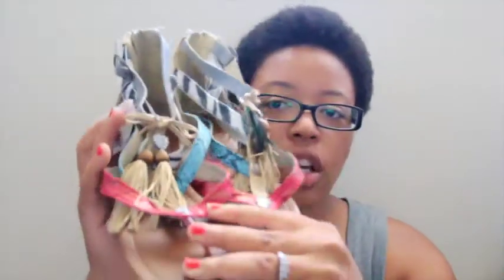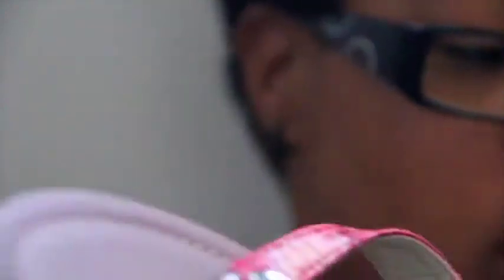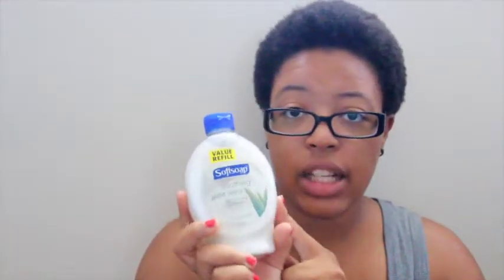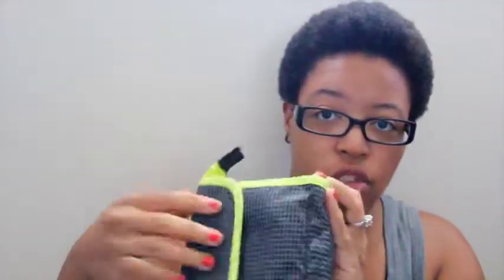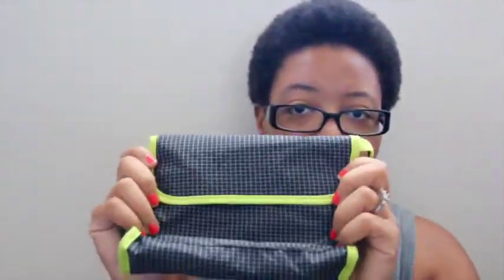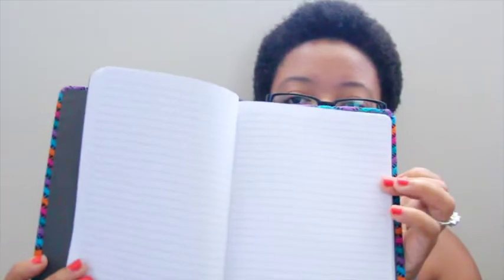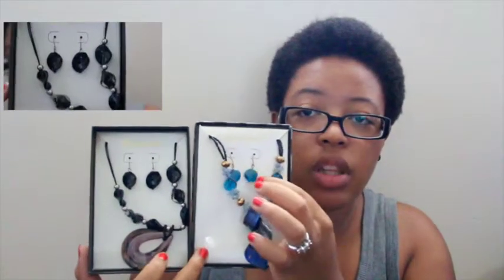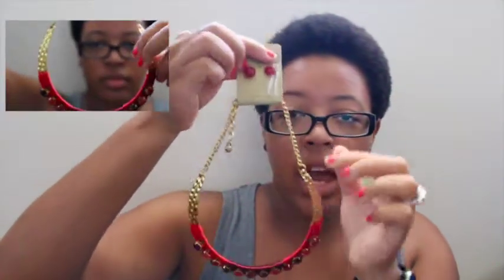BARGAINS HAUL - TheKeiToLife Vlogs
My channel consist of Infertility & Mommy Vlogs, Collabs & Tags, Baby Updates, Air Force Life, and DIY (Do-It-Yourself) projects.

★ Links to things mentioned in this video or used often:
Graco Travel System
Aveeno Wash
Aveeno Lotion
Hair Conditioner
Hair Styler

T W I T T E R: @TheKeiToLife
I N S T A G R A M: @TheKeiToLife